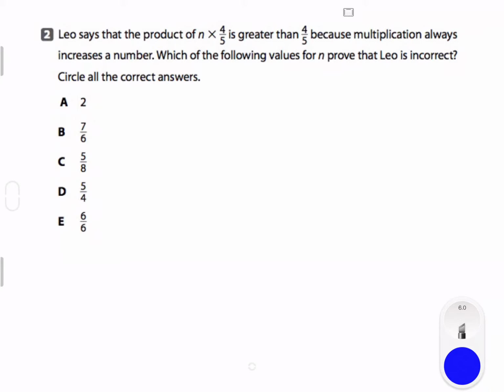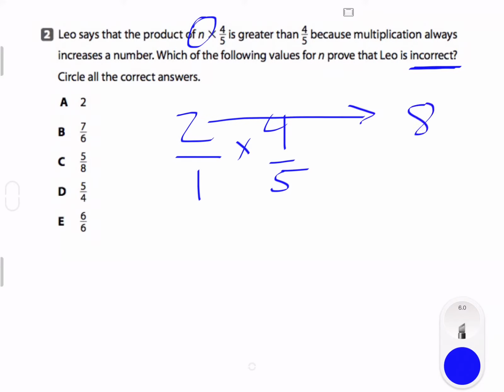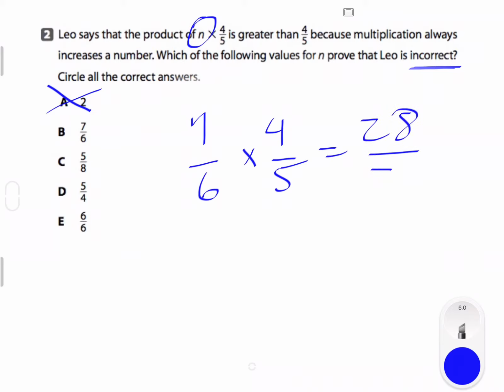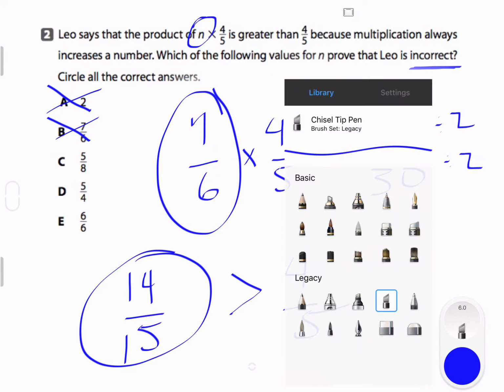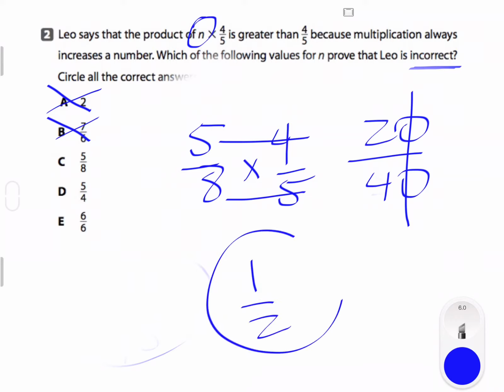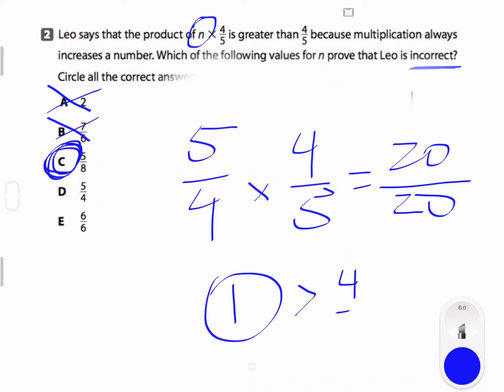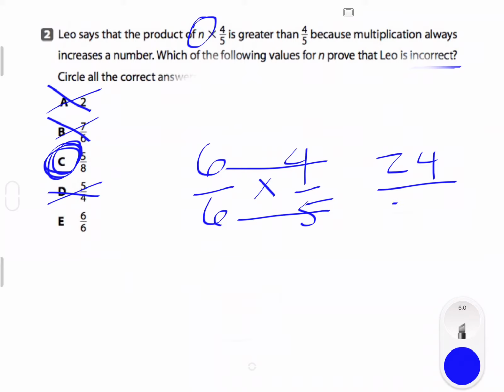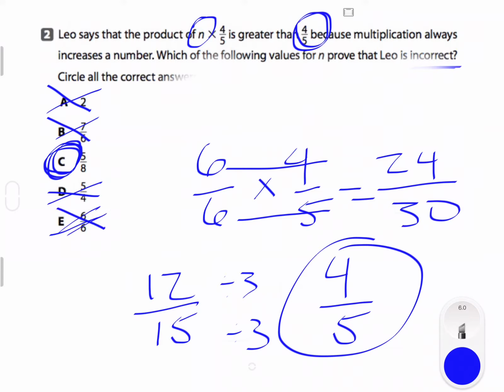QUIZ 15 Q 2